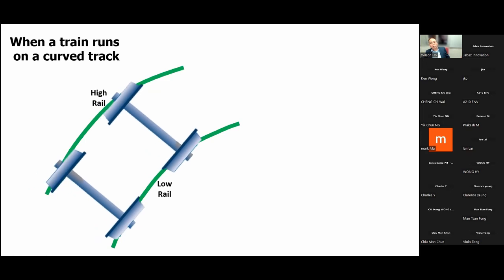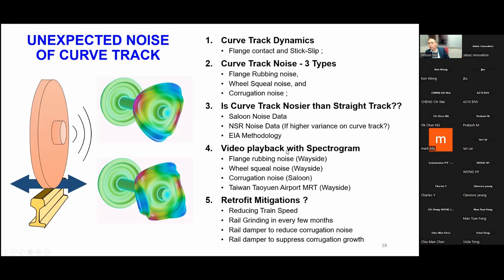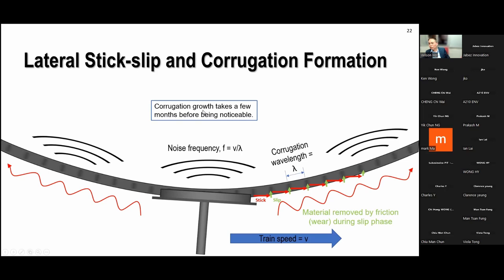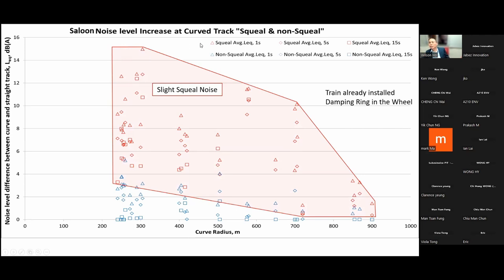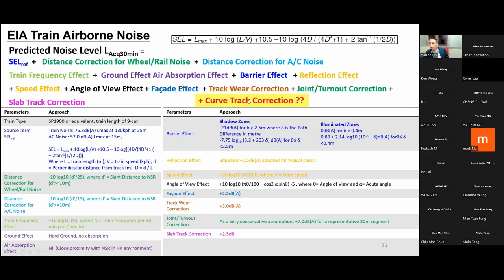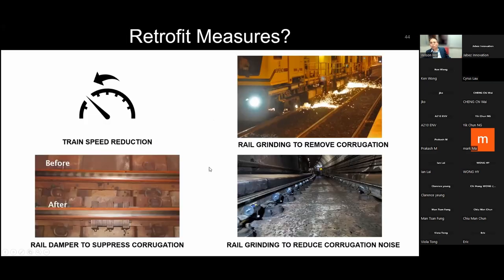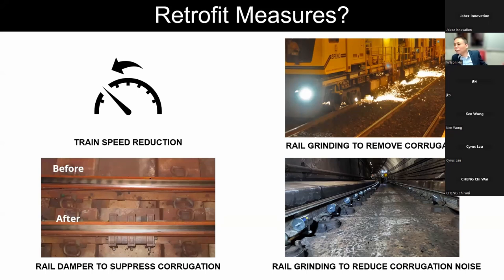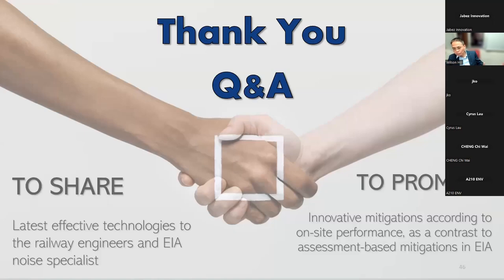E7 - Unexpected Noise of Curve Track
Why there are noise complaints even complying EIA?  Squeal noise occurs intermittently? Corrugation development, grinding frequency and use of resilient fasteners?